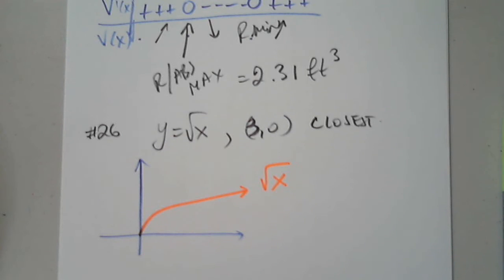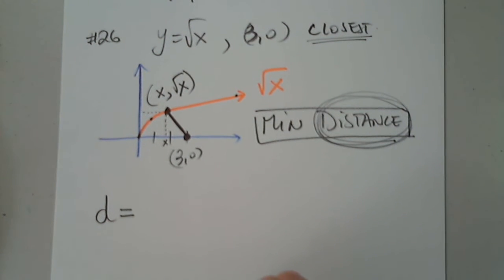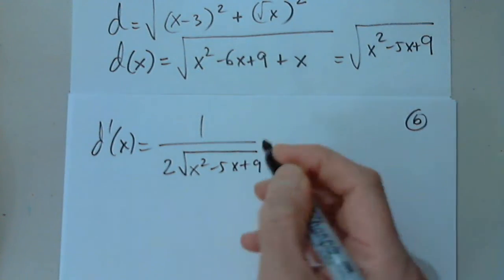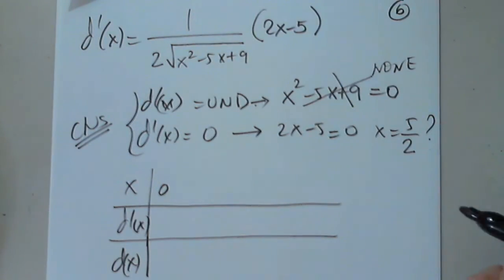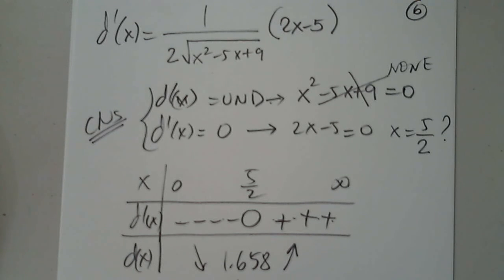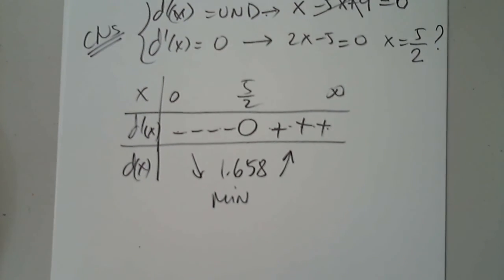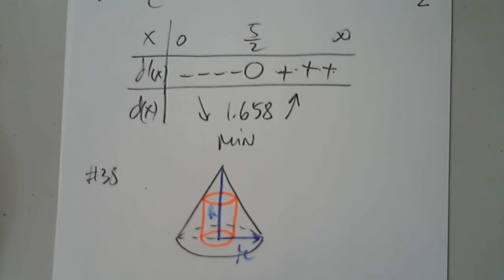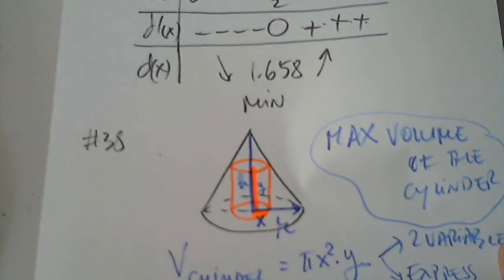MAT 191 SECTIONS 4.7 AND 4.9 PART 3 NOVEMBER 7